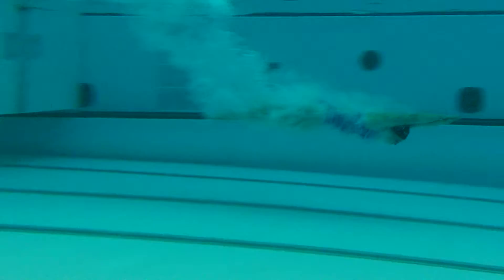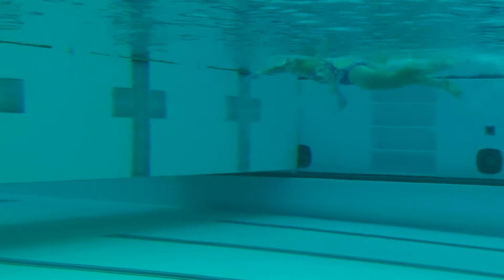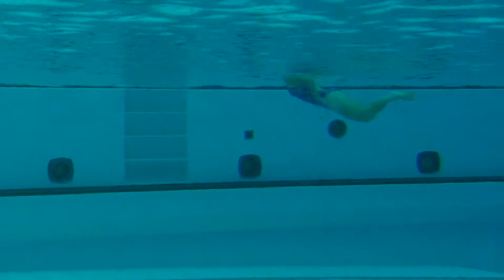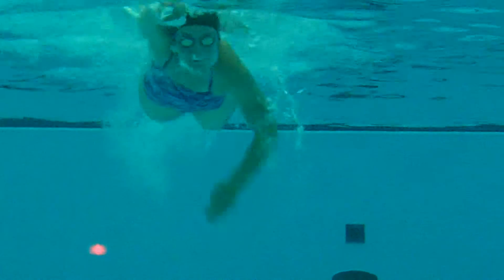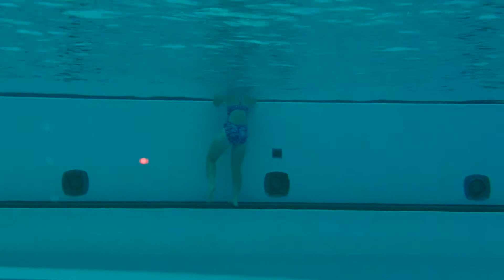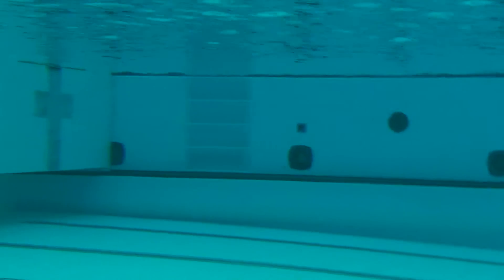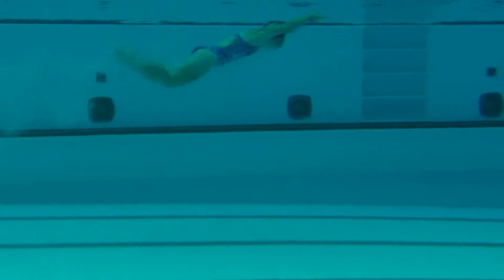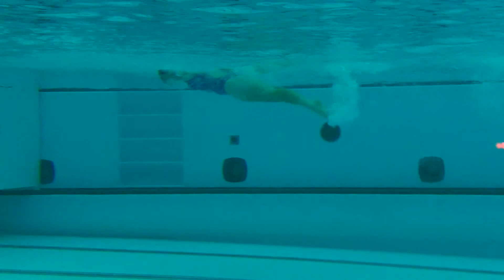Ally Kilburn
Description